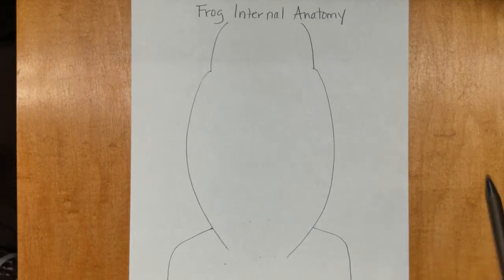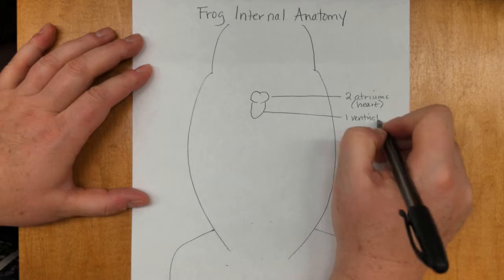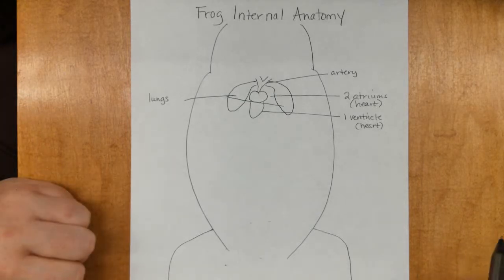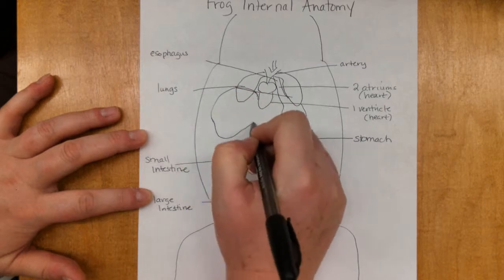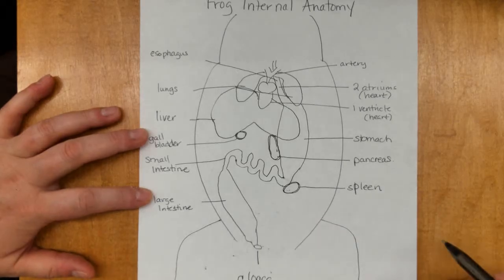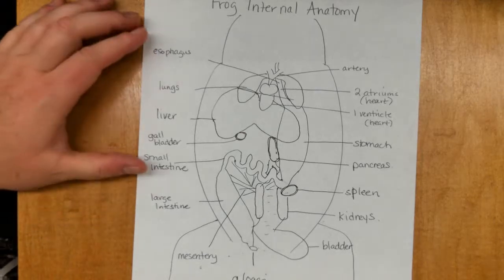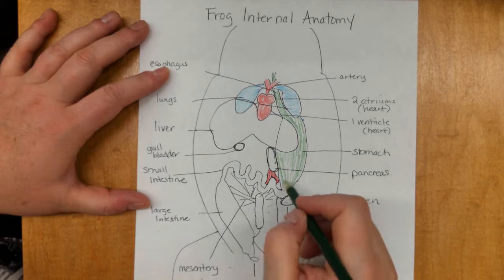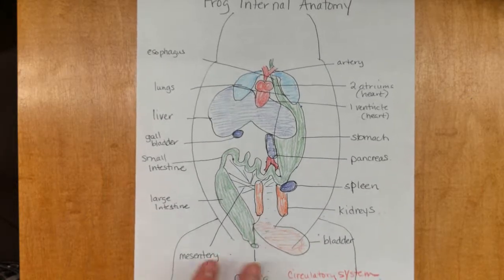Frog Internal Anatomy